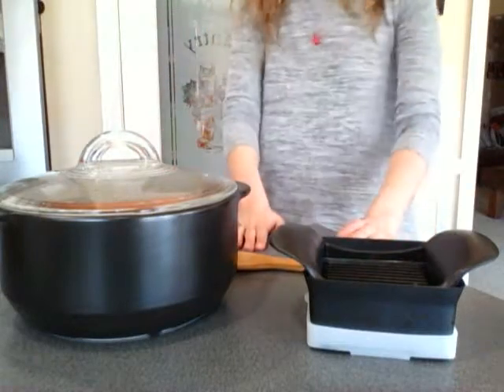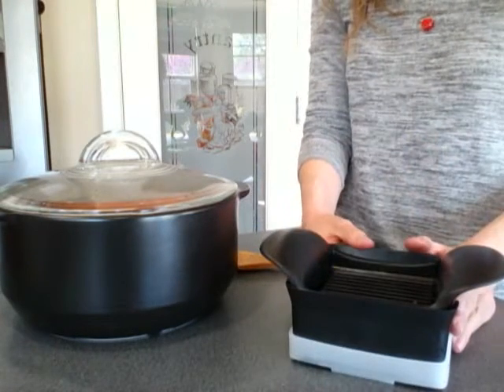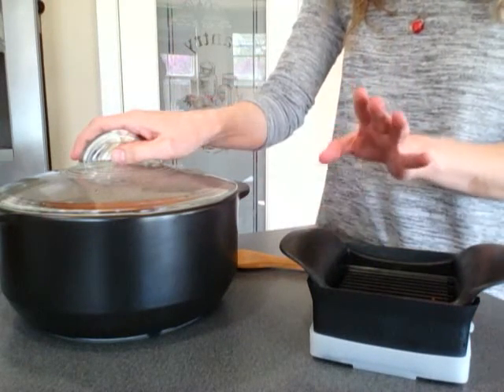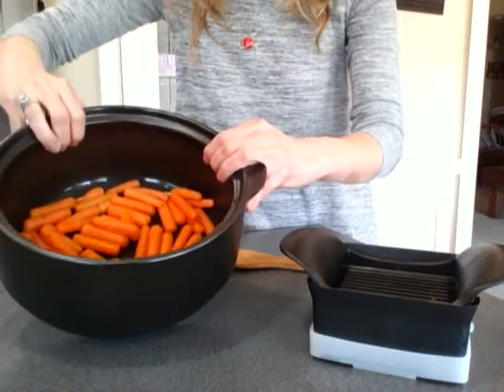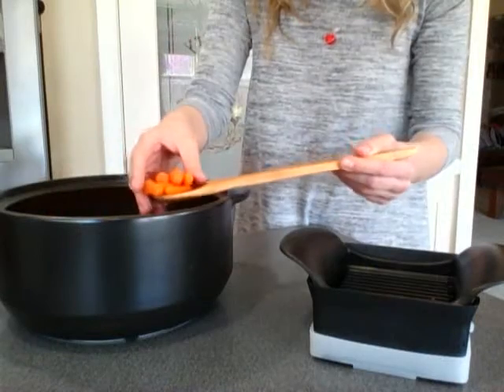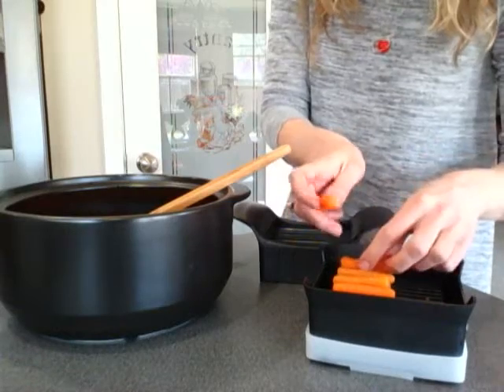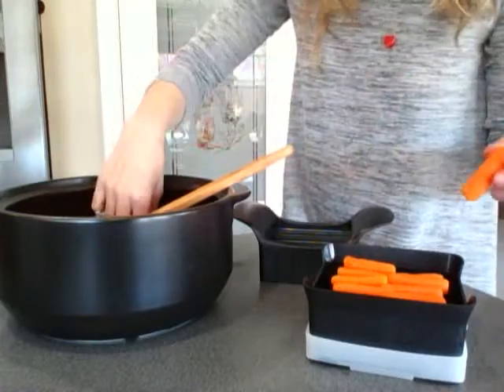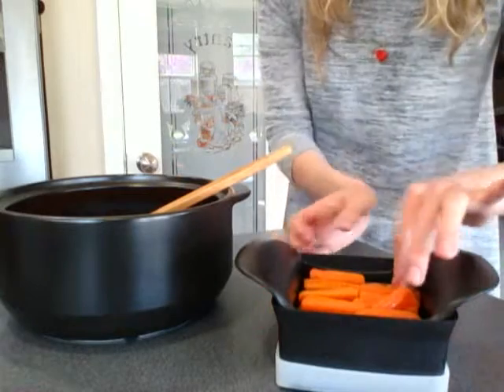Pampered Chef Quick Slice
The Quick Slice cuts your favorite fruits and vegetables into even slices with one simple motion. The slices are perfect for snacks, desserts and salads.